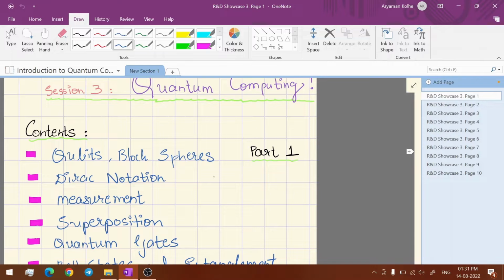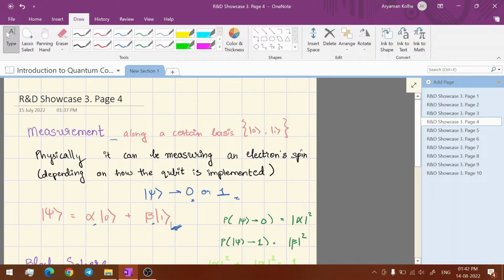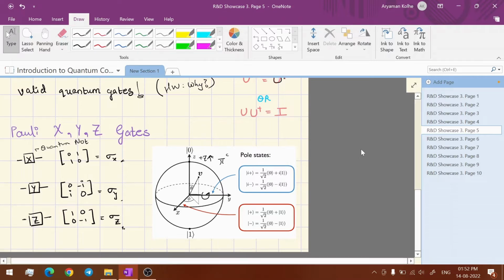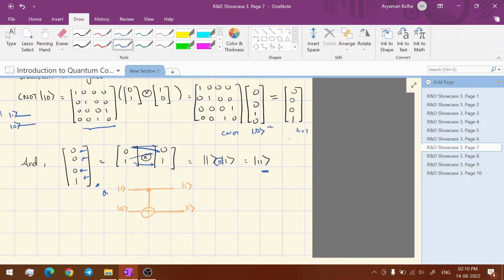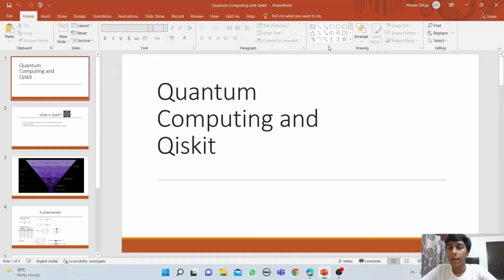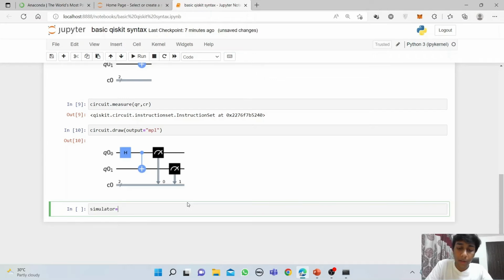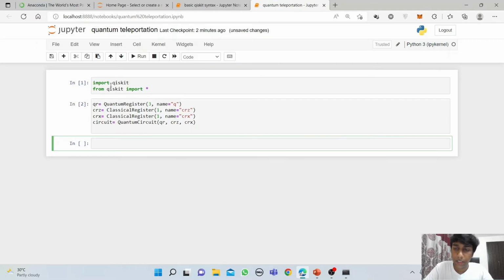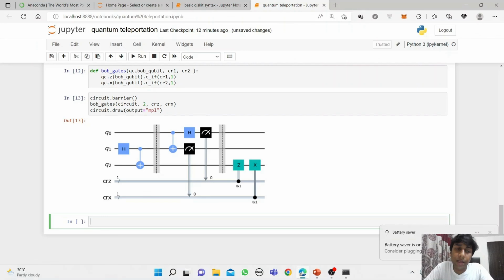Fundamentals of Quantum Computing and Quantum Teleportation using Qiskit | ACM-VIT | Aryaman & Manav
The 2nd edition of ACM-VIT's R&D Showcase brings to you a session on the Fundamentals of Quantum Computing and Quantum Teleportation using Qiskit. Get started with the basics on Qiskit, quantum teleportation protocol, basic explanation of no-cloning theorem and quantum gates and entanglement.

This incredible video by our core members Aryaman Manish Kohle and Manav Taluja, from the research domain, is perfect for novices in the field of quantum computing.